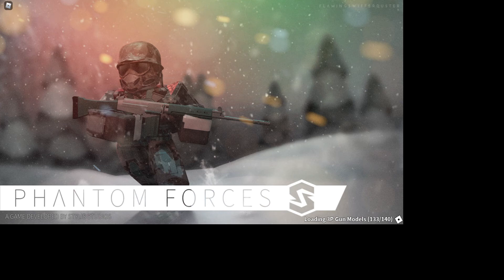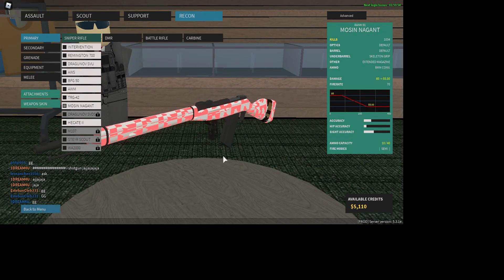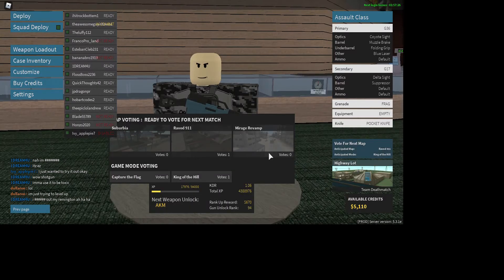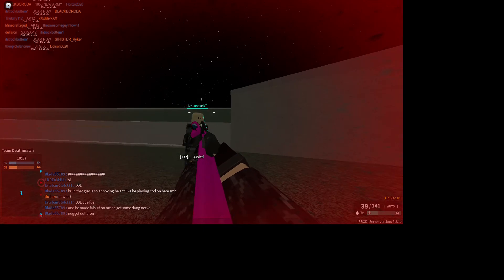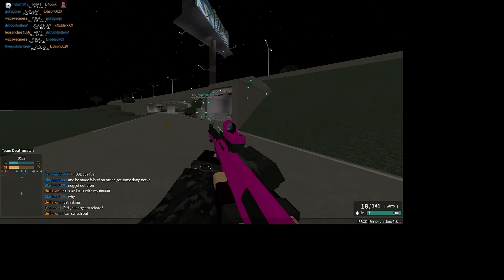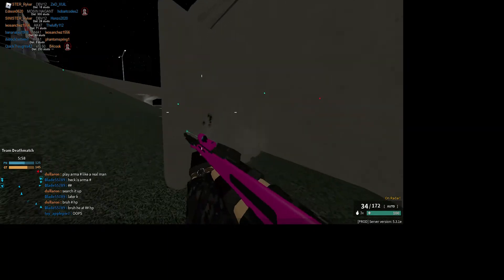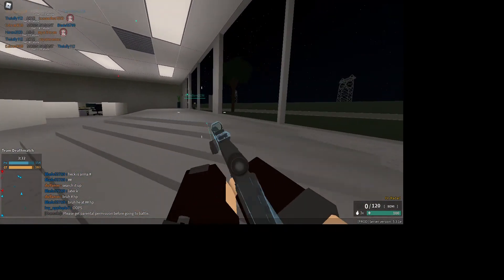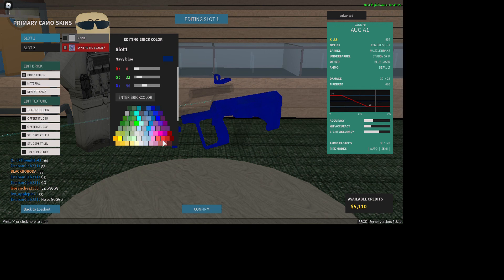Beginner Phantom Forces Tips and Tricks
I hope this helps anyone who needs it.
I do not know how to edit so...